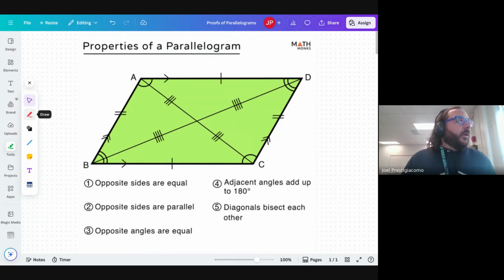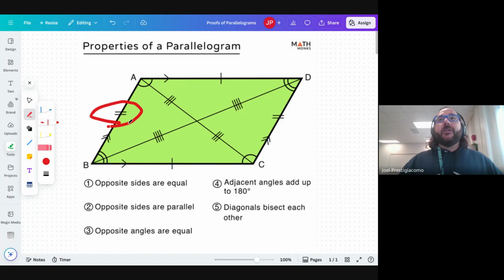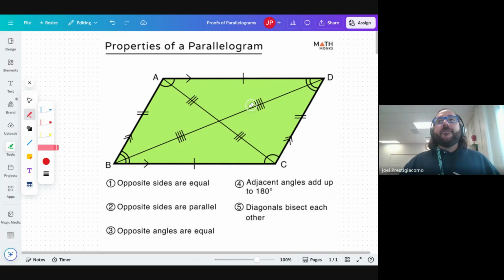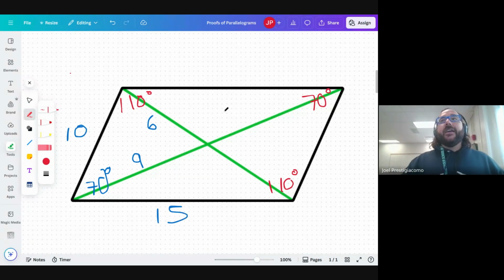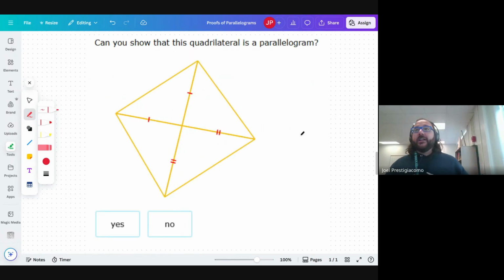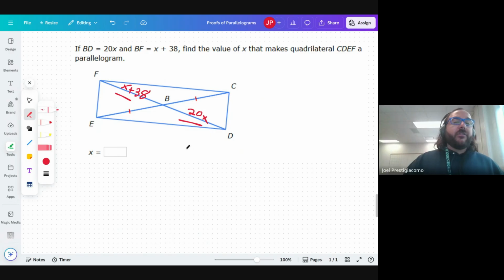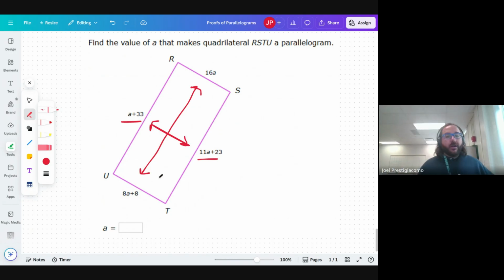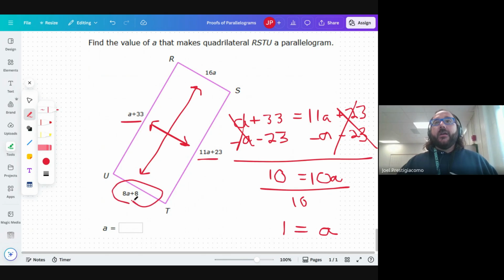Unit 2 Lesson 13 Quick Video